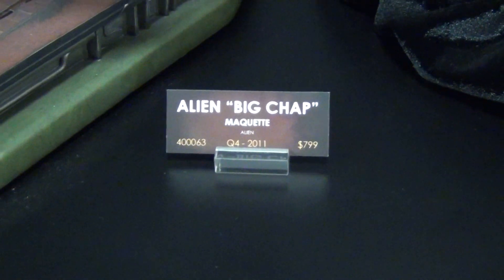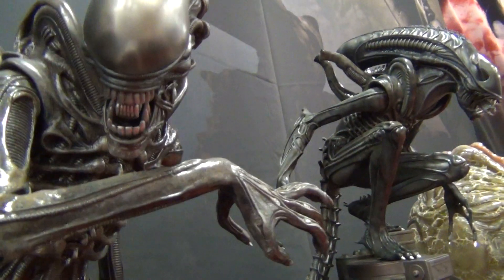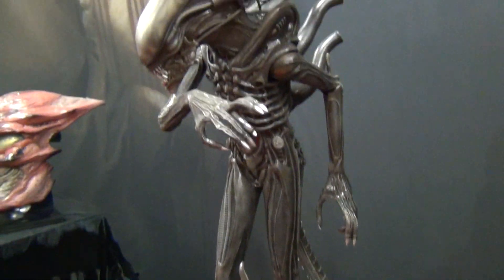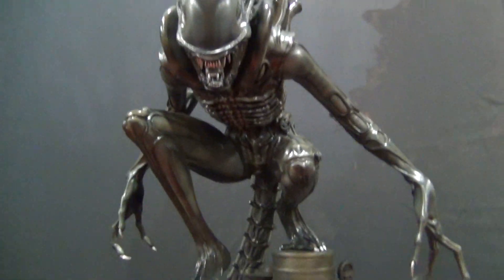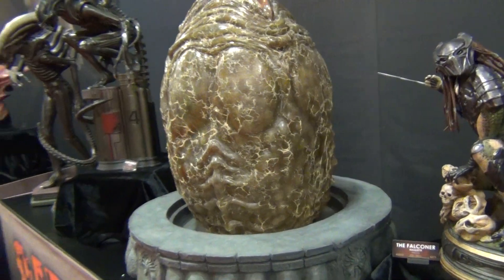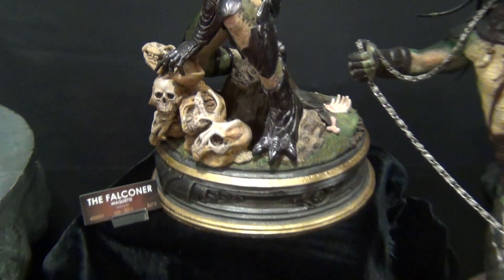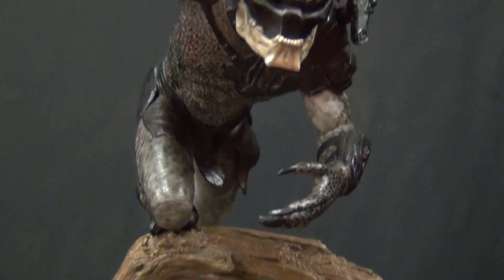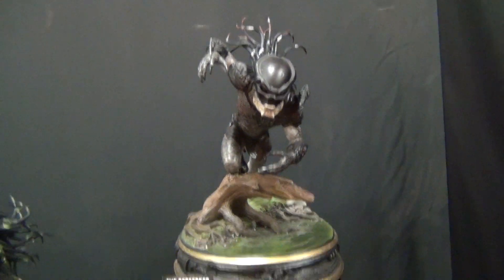Alien Big Chap, Life Size Alien Egg & Predators Maquettes By Sideshow Collectibles SDCC' 11